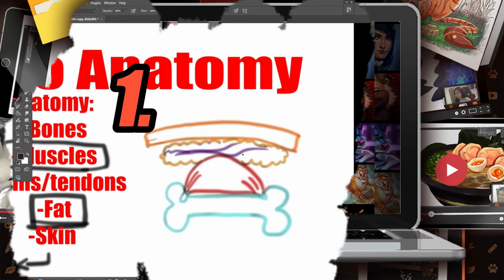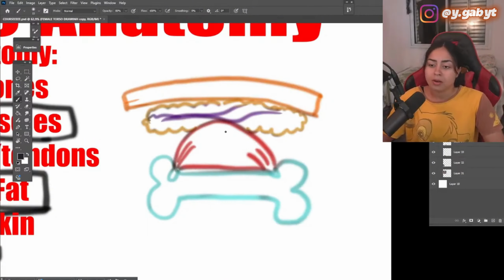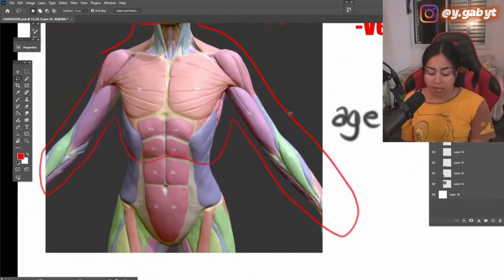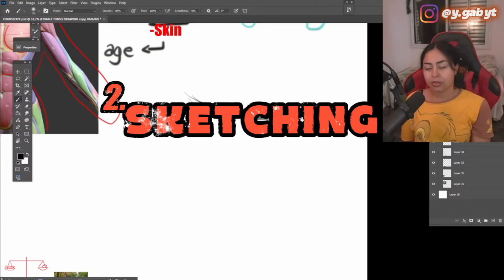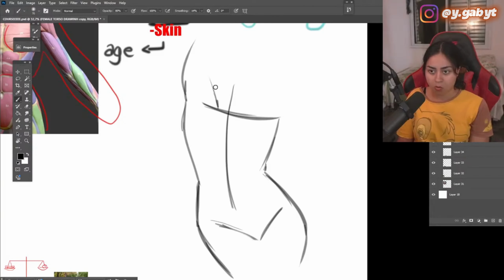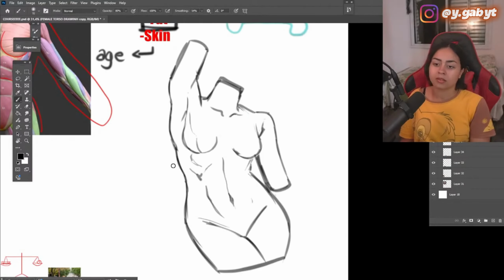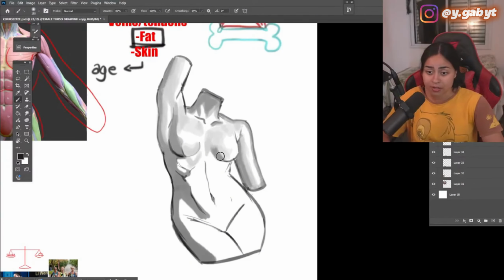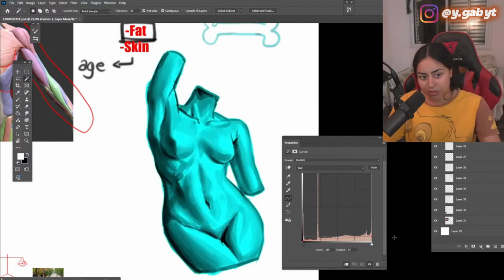How To Draw The Female Torso – Anatomy Tips Artists Must Know!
Improve Your Confidence In Your Art With ALL IN Platform created by me :)

📈 If you want the TOOLS to start your artistic journey or grow

Real Life Tools I use to draw

If you are new here, HEWOOO :D 👋I'm Gaby! A digital artist and I love drawing, playing games, sports, books, and much more! By this channel expect to learn more about art or have a good time. I promise you will have a good ride.
All the love, all the peace.